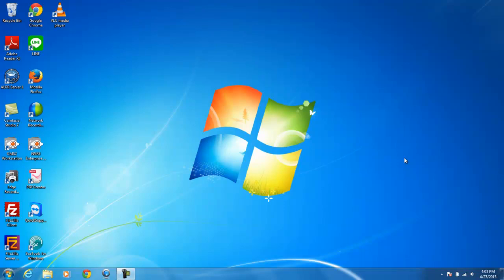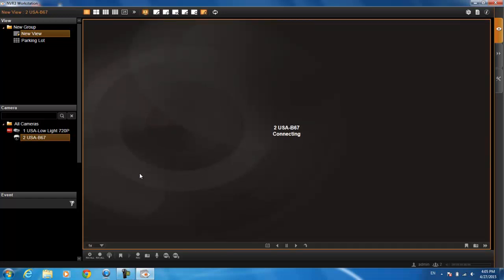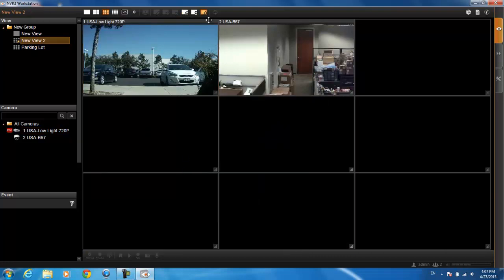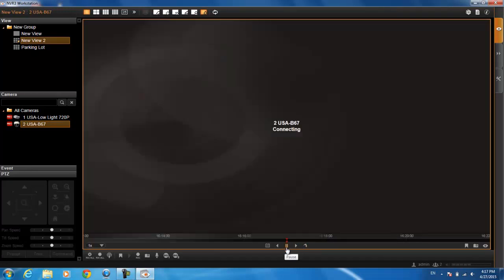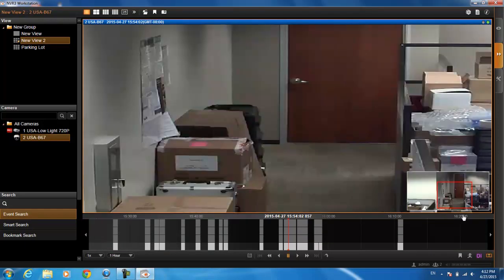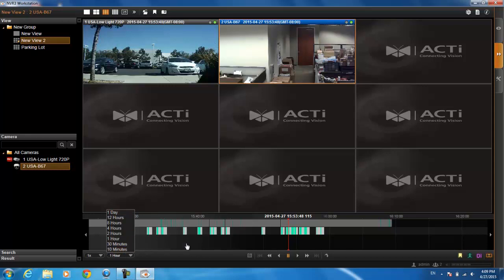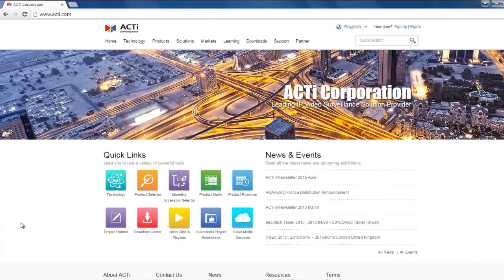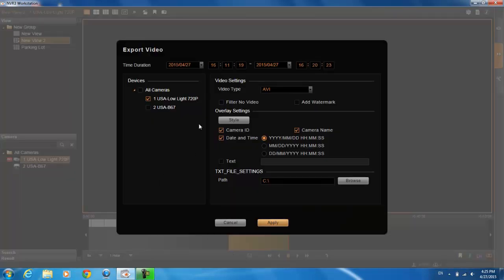NVR 3 Video Tutorial – Main Features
The video tutorial covers the following features:
- Log in to NVR
- Live View
- Playback
- Export

This video introduces the features that are available in NVR 3 Enterprise and Corporate editions.